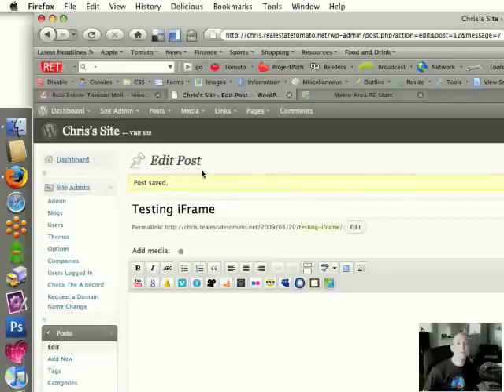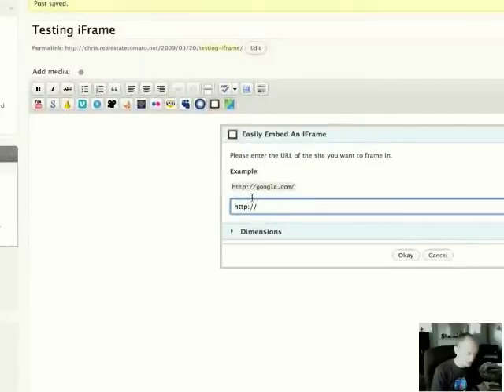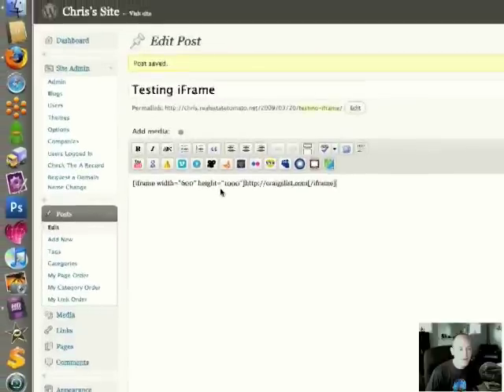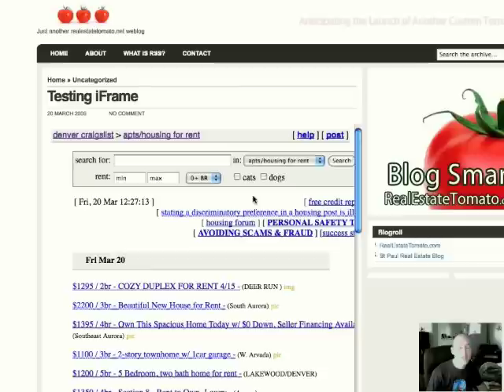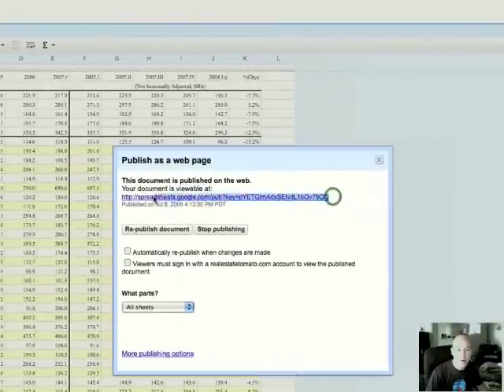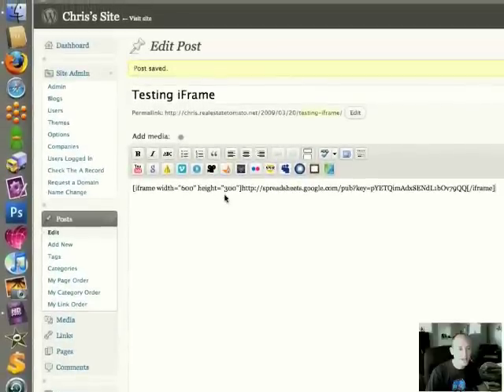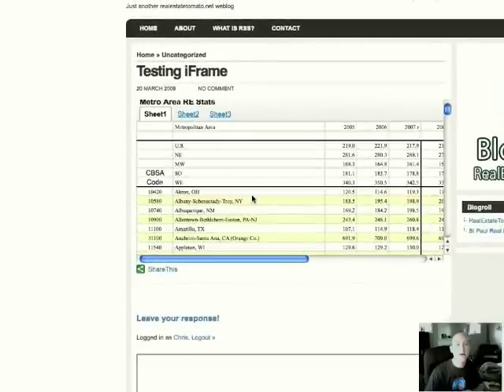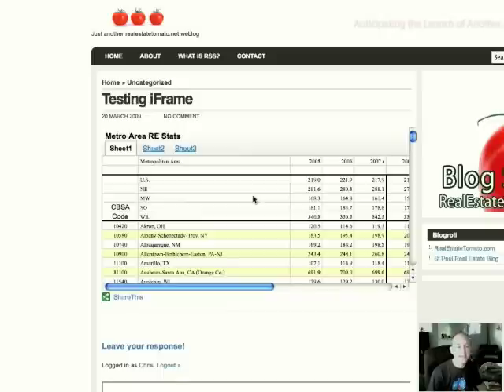iFrame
Video tutorial on framing websites and spreadsheets into posts and pages.